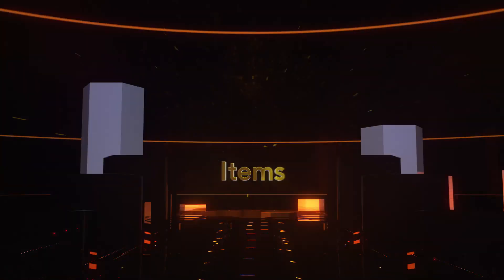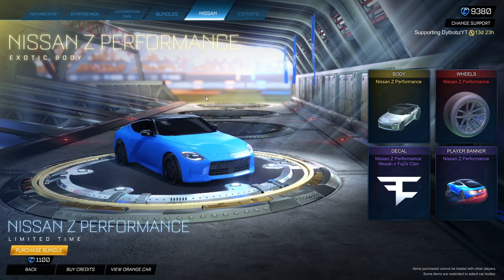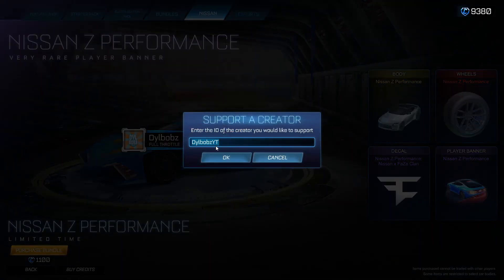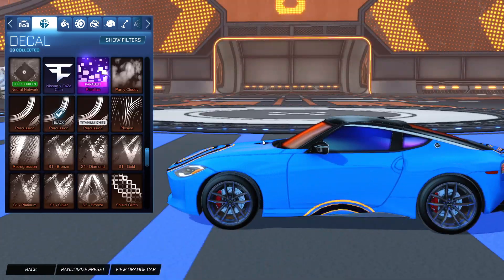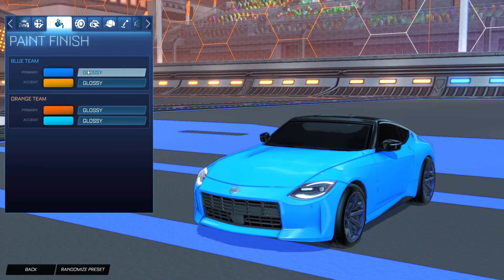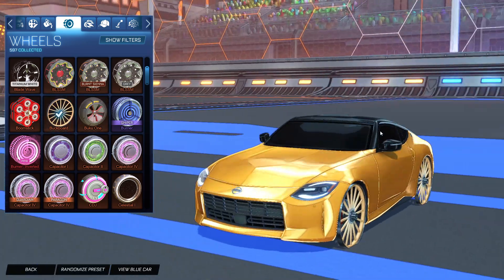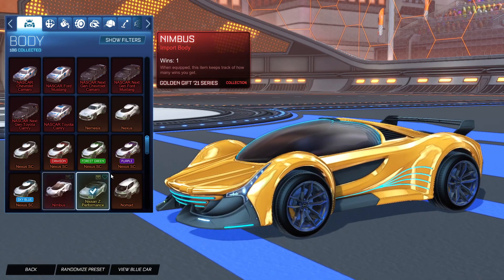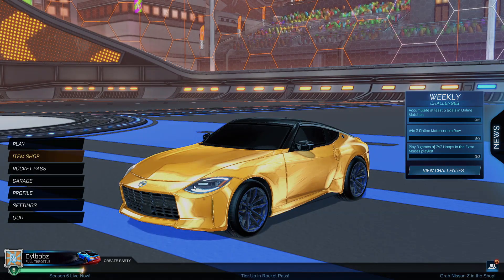This New DLC Is FULLY CUSTOMISABLE!